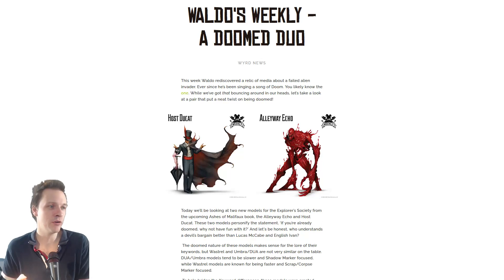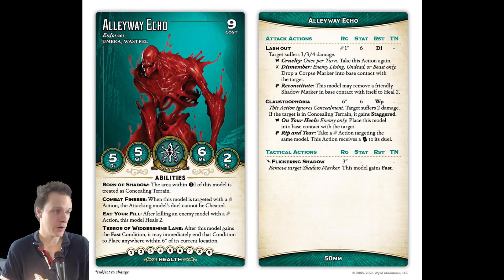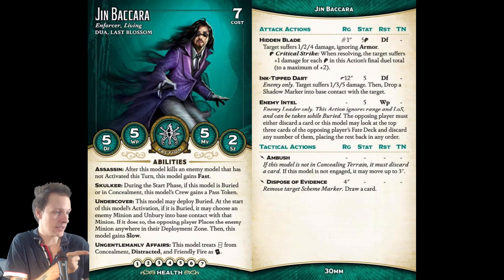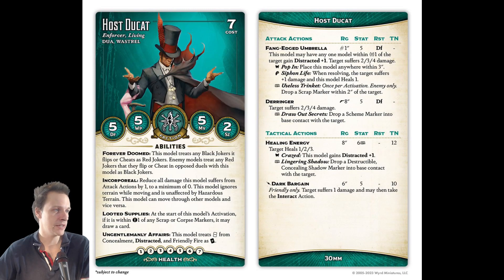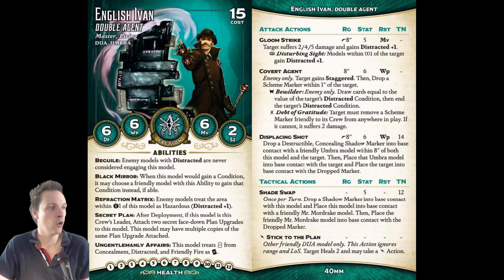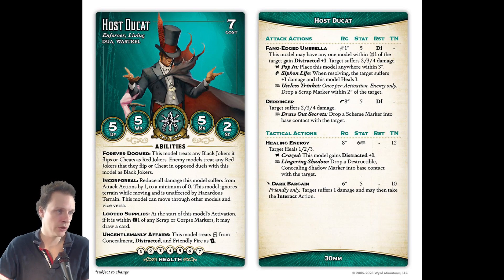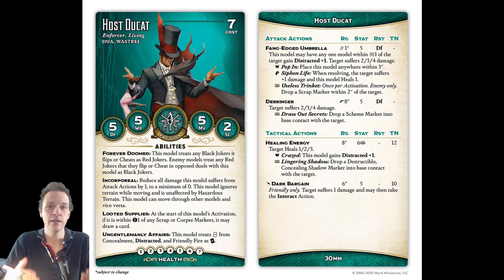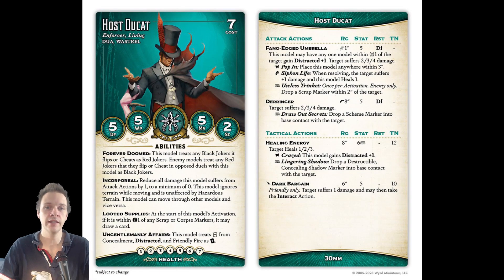Waldo's Weekly A Doomed Duo new malifaux models Host Ducat and Alleywat Echo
This week Waldo rediscovered a relic of media about a failed alien invader. Ever since he’s been singing a song of Doom. You likely know the one. While we’ve got that bouncing around in our heads, let’s take a look at a pair that put a neat twist on being doomed!

Making these videos takes time. But the quality is worth it. Every patreons name will be showcased in terrain that is used in the battle report video. And there for be eternalized in future videos.

MALIFAUX?
It is a twisted mirror of an alternate Earth in the 1900s; a world of gothic horror, Victorian structures, steampunk constructs, and wild west gunslingers. Rife with undead amalgamations, monstrous vengeful apparitions, and other creatures that bump in the night, these near-lawless lands are still worth treading for some, as the Soulstones deep within the cavernous catacombs are worth more than the sweat and blood it takes to obtain them.